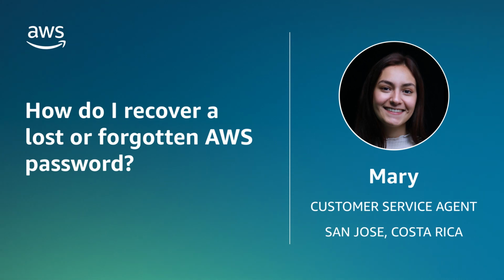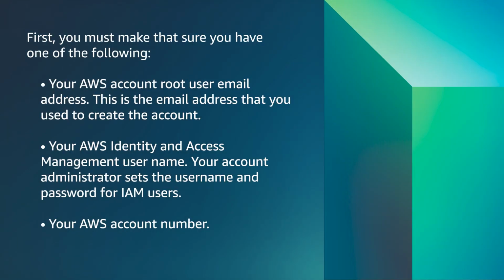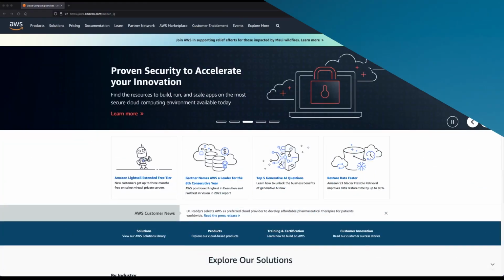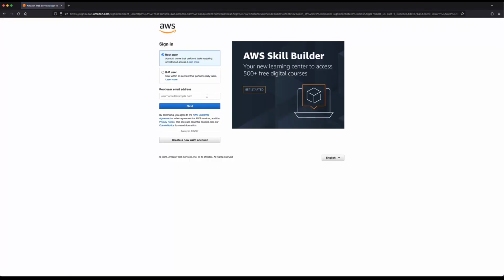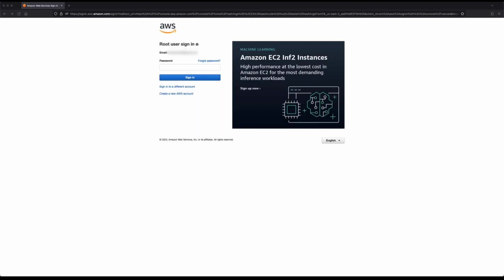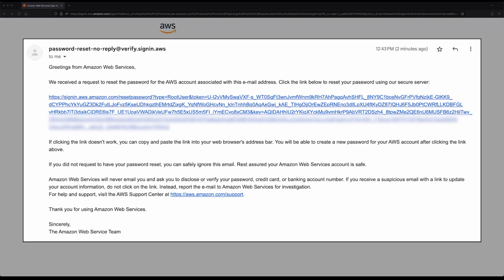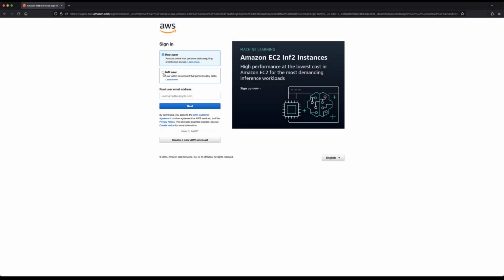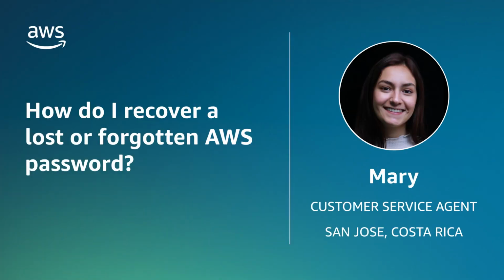How do I recover a lost or forgotten AWS password?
Skip directly to the demo: 0:21

For more details on this topic, see the Knowledge Center article associated with this video

Mary shows you how to recover a lost or forgotten AWS password.

0:00 Introduction
0:21 Instructions
0:45 Demo
1:42 Closing